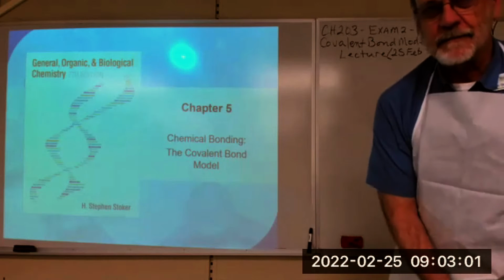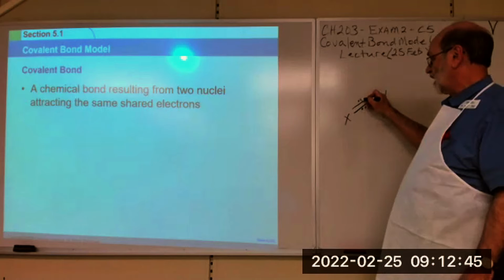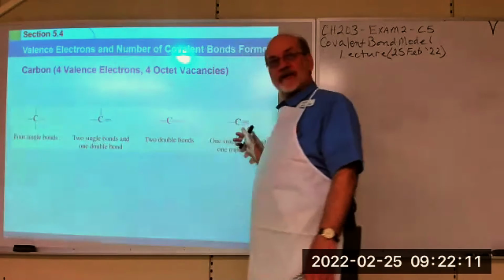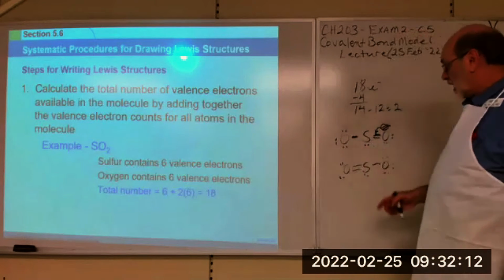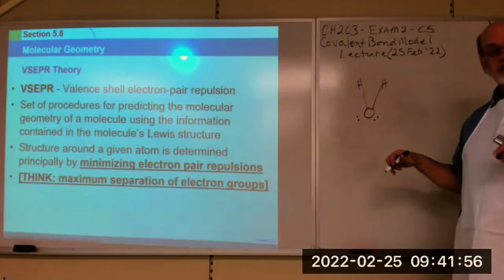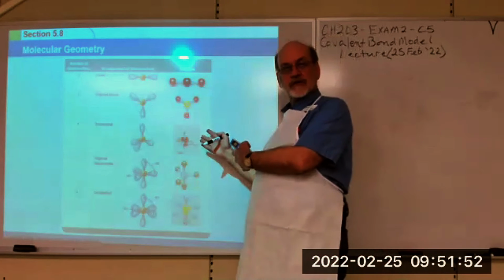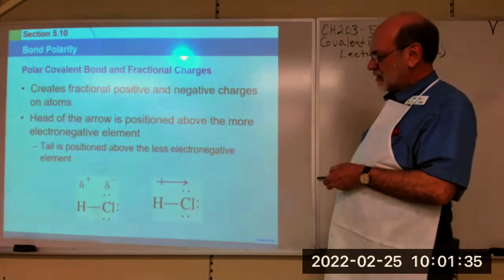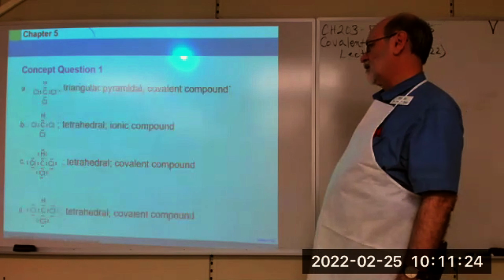CH203 EXAM2 C5 Lecture 25Feb2022